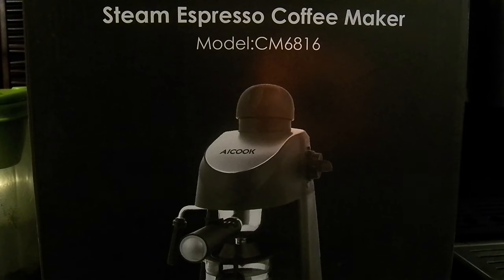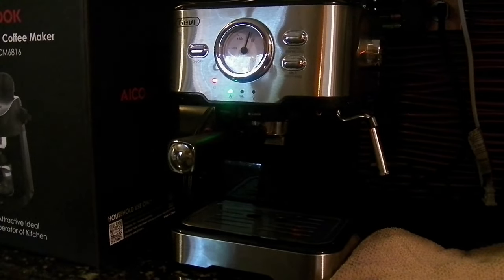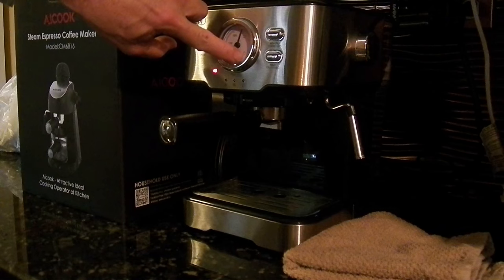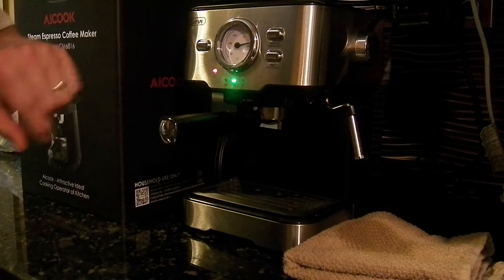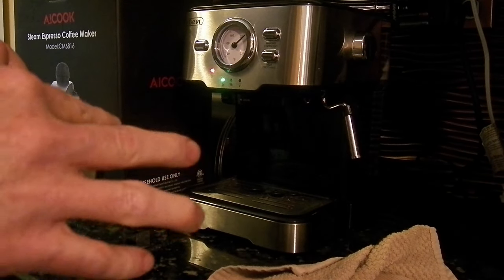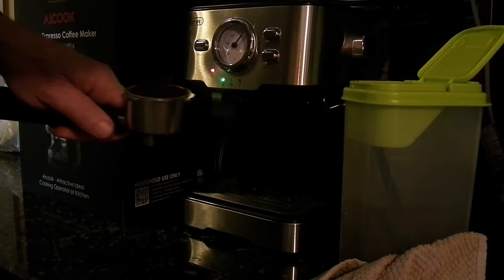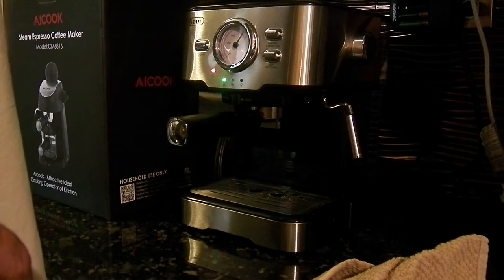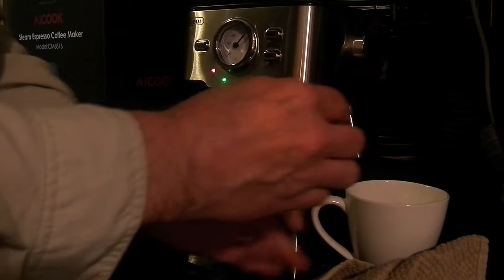GEVI Espresso Machine Review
Espresso Machines 15 Bar Coffee Machine with Milk Frother Wand for Espresso, Cappuccino, Latte and Mocha, 1.5L large Removable Water Tank and Double Temperature Control System, Stainless Steel

Tony O's Reviews are just that, just reviews by a dude in his home. Only given to provide some insight and hopefully help you the viewer. Some Items may have amazon links that will pay a small percentage to the channel with no added cost tot the consumer.